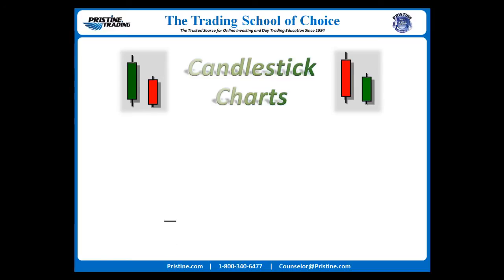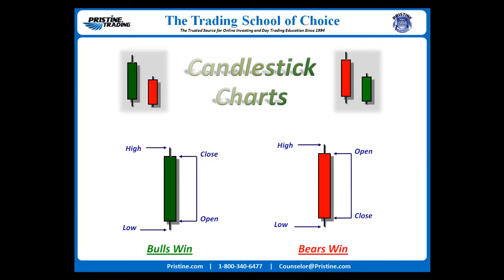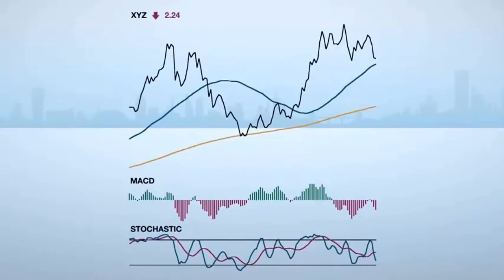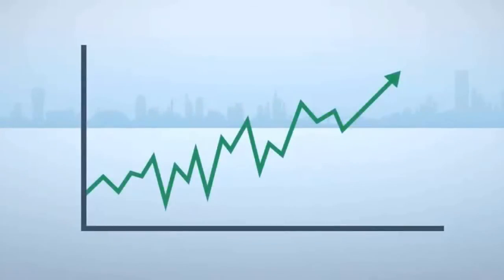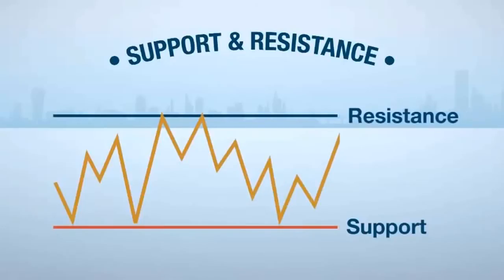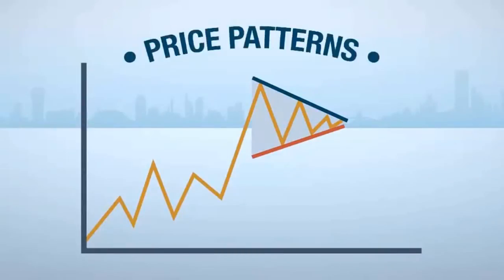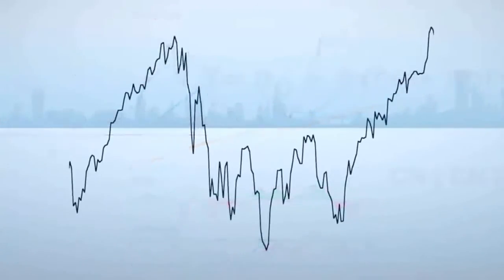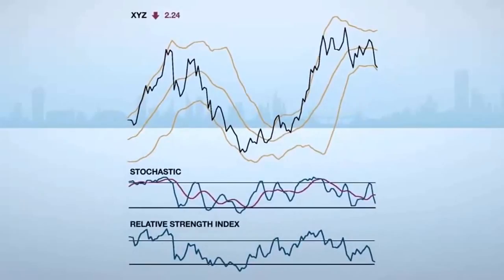why candle sticks are important for share markerets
Candle stick are most important tools for share markets study